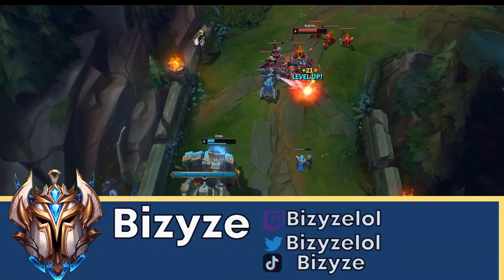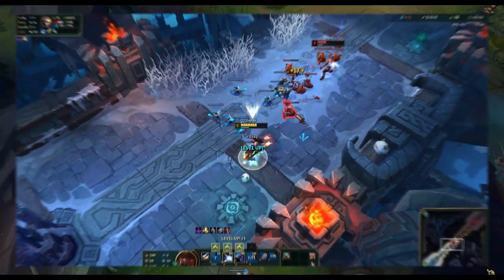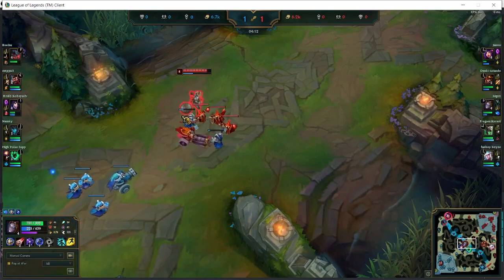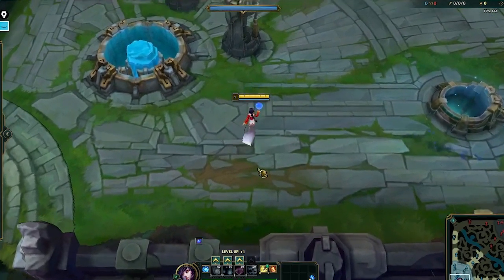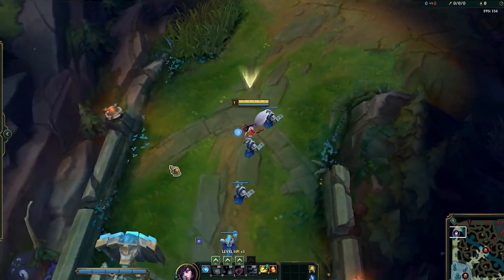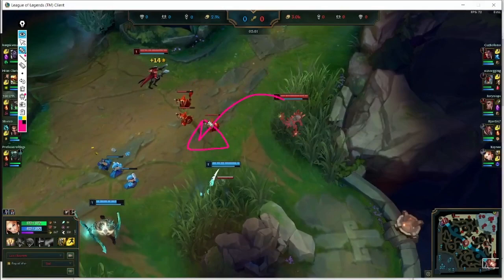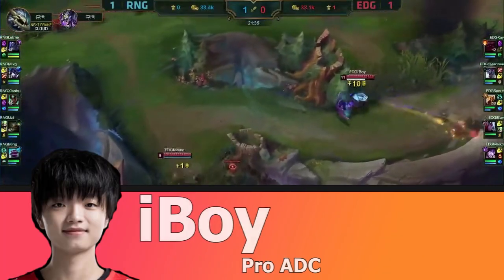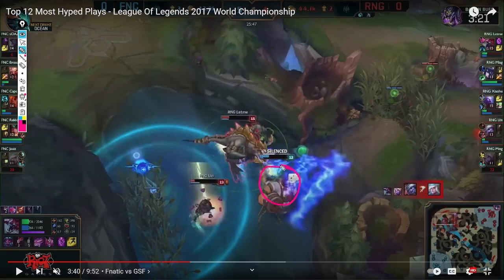How to Dodge Skillshots like a Pro | League of Legends Guide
📞Do You Want To Get Better FAST and GUARANTEED?

🔑Get exclusive access to ALL of the VODs (420+), Special Tierlists for all roles and ranks:

👨‍🏫He’s been in business for over 8 years, having more than 4000 hours of individual coaching and his results are huge in terms of SoloQ Coaching. He coaches EVERY single role and has already worked with 2500+ of people from Iron / Bronze / Silver / Gold but also hundreds of clients from Master / Challenger or Diamond!

Here are just some of his results:
✔ Student getting from Platinum 4 to Diamond 4; (MID - 3h of coaching)
✔ Student getting from Silver 4 to Platinum 4; (ADC - 4 hours of coaching)
✔ Student getting from Bronze 1 to Gold 4; (Jungle - 5h+ of coaching)
✔ Student getting from Gold to Diamond 4 in 3 months; (SUPP)
✔ Student getting Bronze to Diamond in 8 months; (ADC - more than 15 lessons)
✔ Student getting Gold 3 to Diamond 4 after only 60 minutes of coaching;
✔ Student getting from Silver I to Platinum IV in 10 days;
✔ Student getting Diamond 3 to Master 132LP; (TOP - 3 coaching sessions)
✔ Student getting from Plat 4 to Diamond 4 in 2 hours; (SUPP)
✔ Student getting from Silver IV to Gold IV in (SUPP)
✔ Student getting from Platinum II to Diamond I; (JUNGLE - more than 5 coaching sessions)
✔ Student getting from Platinum I to Master (150LP); (JUNGLE - more than 5 coaching sessions)
✔ Student getting from Diamond 3 to Master; (SUPP - more than 5 coaching sessions)
✔ Student getting from Diamond IV to Master (101LP); (ADC - 1 coaching session)
✔ Student getting from Silver III to Gold IV; (SUPP - 1 coaching session)

🚀This is the BEST place to fix all of your mistakes and make you the best player you can possibly become. Bizyze's coaching is friendly, insightful and his personality is a very patient one!

What does Bizyze main?
He has already got High Elo on Mid + ADC + Support but he coaches every single rank and role. He already worked with over 1500 (ADCs), 700 (MIDLANERS), 900+ (SUPPORTS), 500+ (Junglers), 500+ (Toplaners) so no matter what role you are, he will help you improve and climb guaranteed!

❗ Please understand that by watching Bizyze's videos or tunning into his YouTube channel does not mean you’ll get results close to what he’s is capable of teaching you in his PRIVATE Premium Coaching Sessions!
The videos on YouTube are limited and tips are personalised and tailored depending on the player! You feel you are learning from his videos? Imagine what he much he can teach you in Private Lesson!

🏷️Do you want to Support me and my channel?